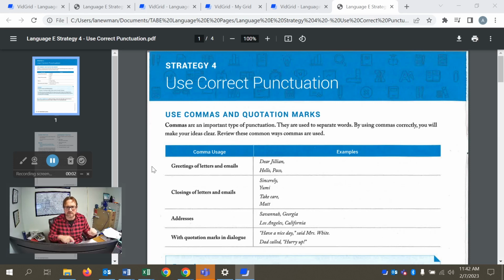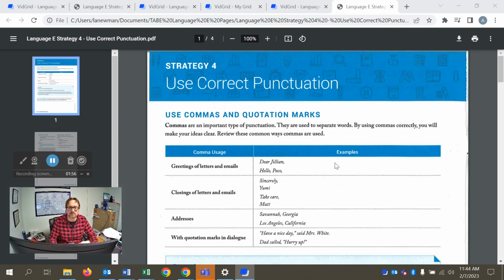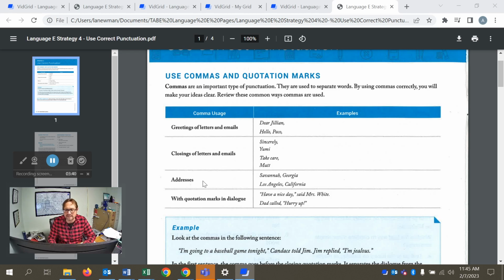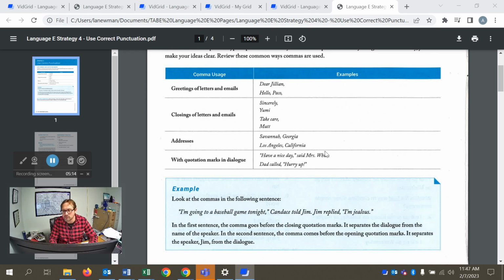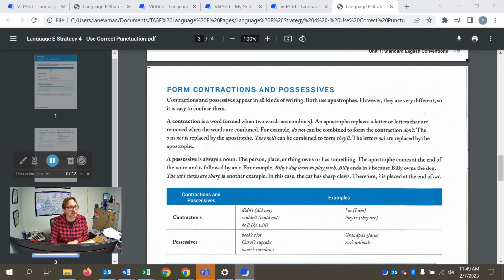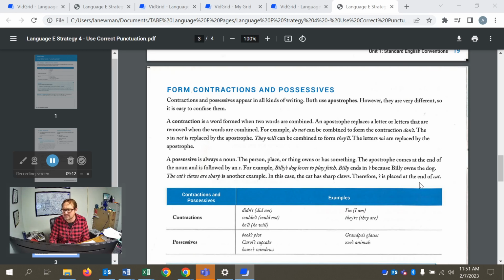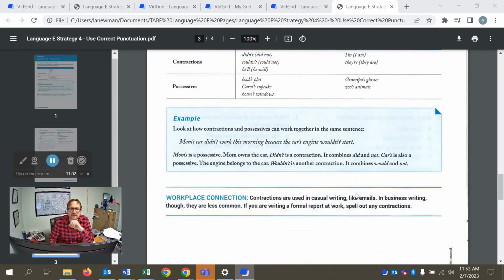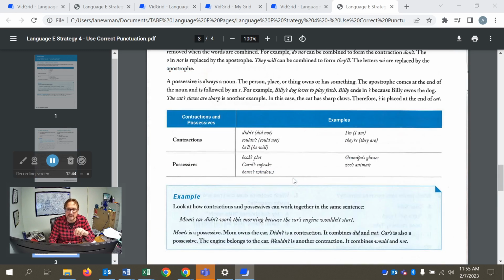Language E Strategy 4 Use Correct Puncuation